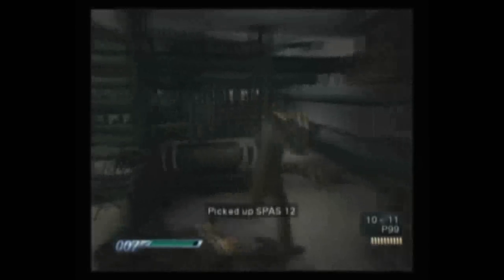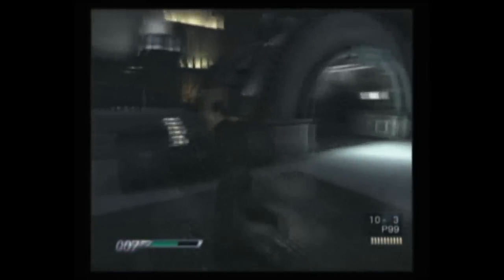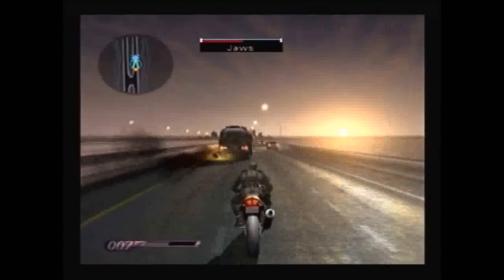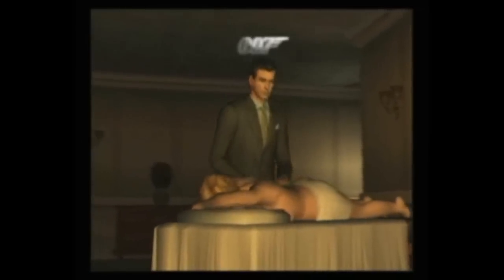007: Everything or Nothing Review (PS2/Xbox/GC)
WARNING: I don't own James Bond,007 or anything to do with the franchise.

In 2004,EA made another attempt at making a James Bond game that wasn't directly based on any movie to see if it could make something good.Everything or Nothing was the final result but how does it hold up? Let's jump in and find out.

Also this is yet another review re-upload but I forgot to mention it before the review starts.